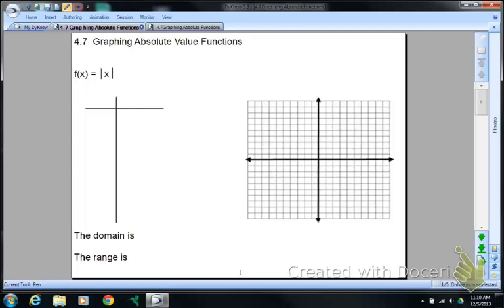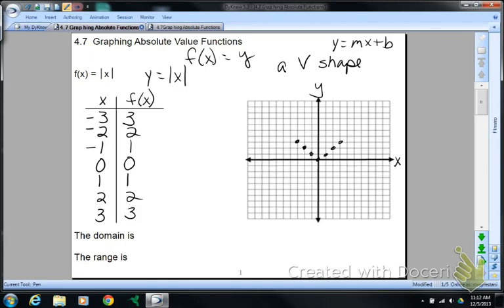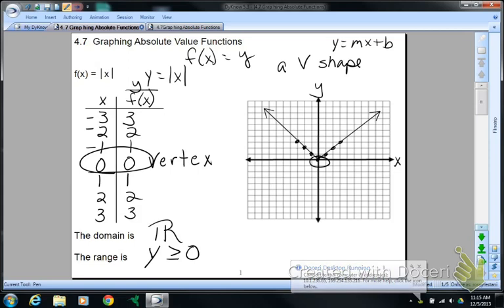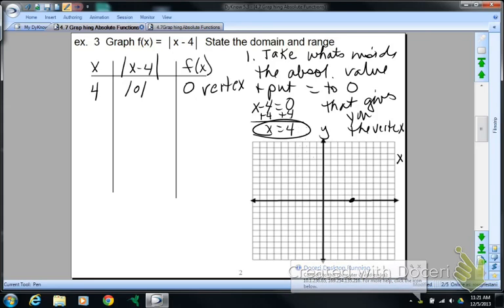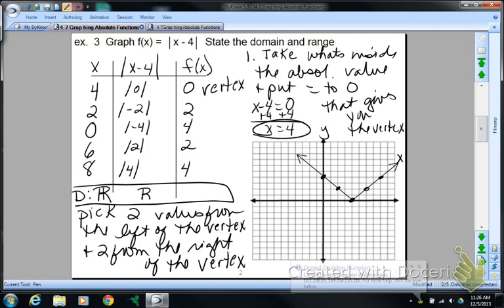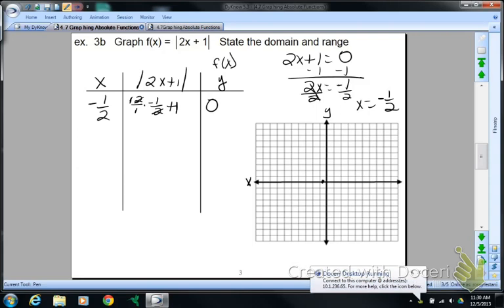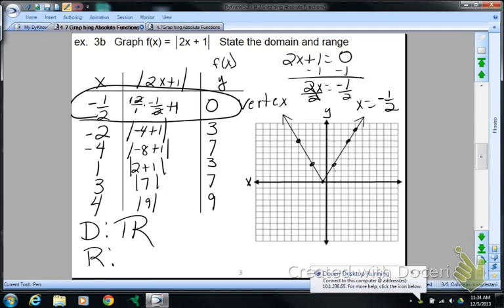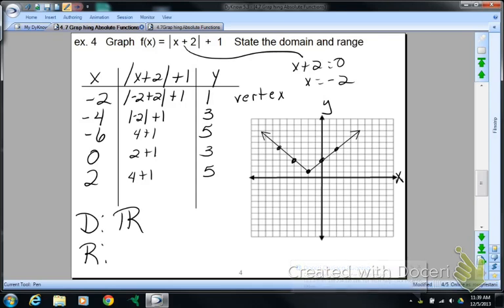Alg. 1 Sec. 4.7 Graphing Absolute Functions